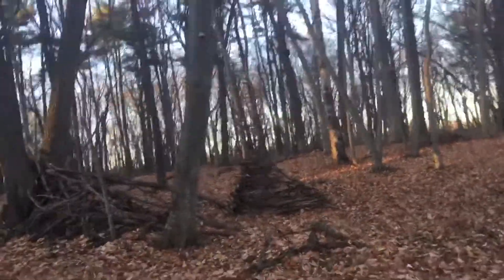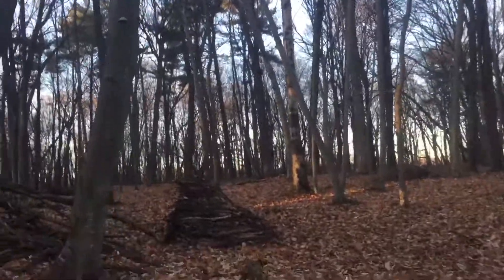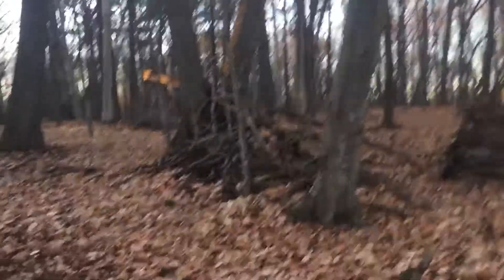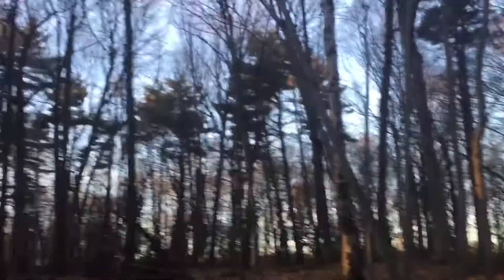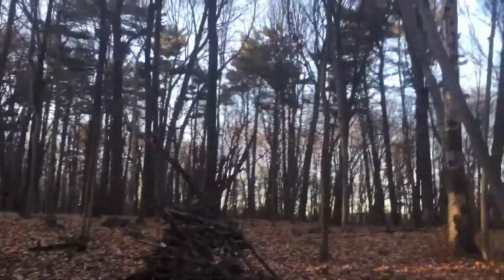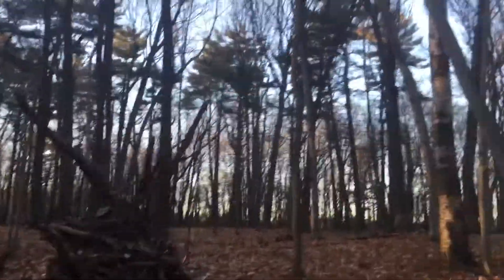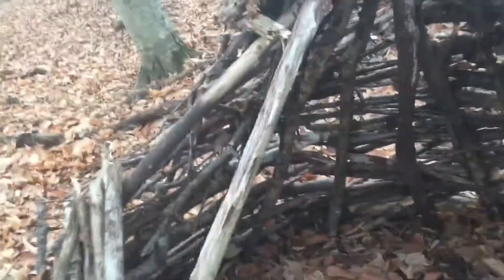Abandoned Survival Shelters!! (Awesome!)